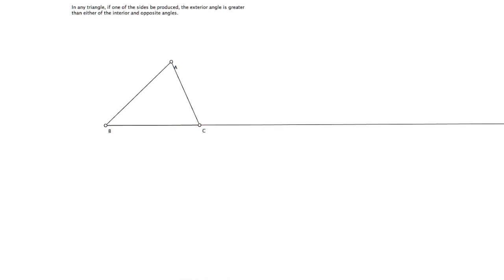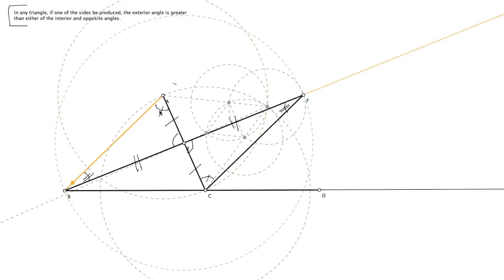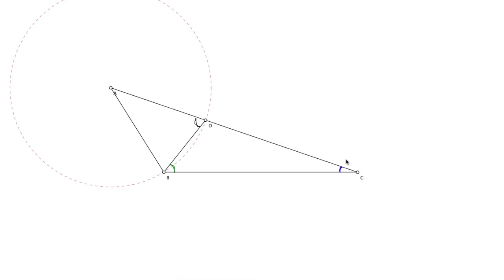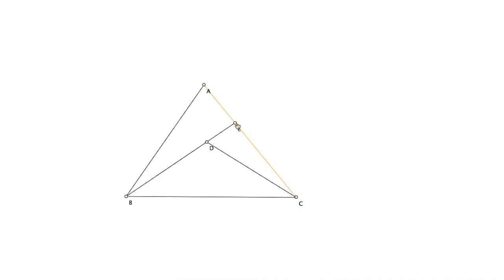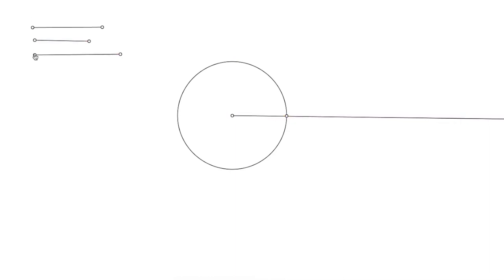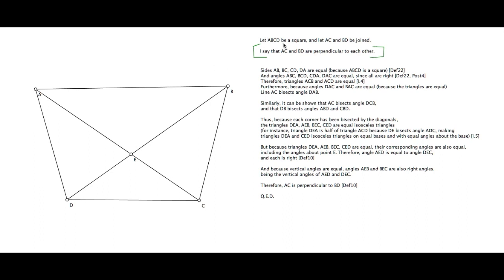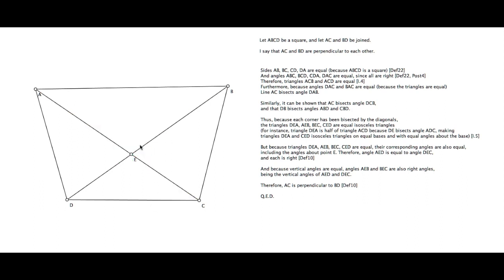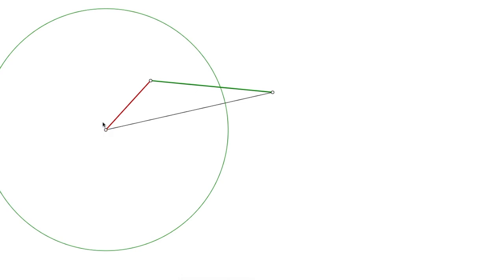Classical Math ONE: Cycle 8